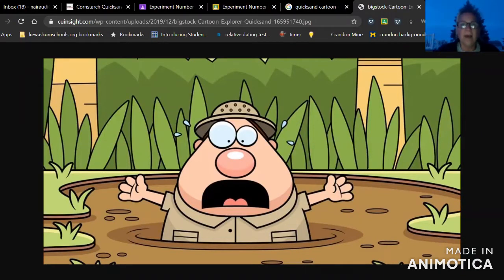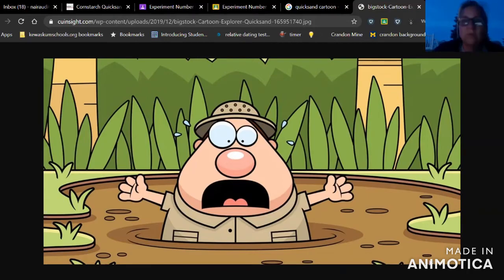Awesome Summer Science Day Two- Quicksand!!